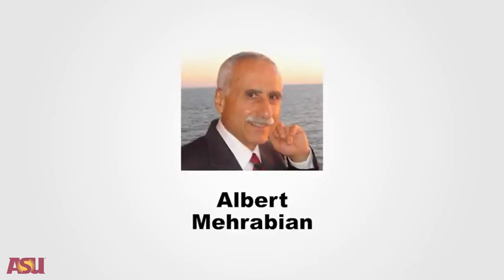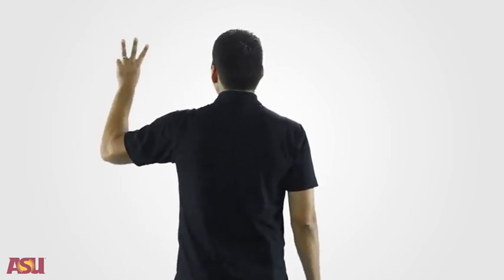3.2.Video 3- Making Meaning Clear - Arizona State University - Coursera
Teach English Now! Foundational Principles